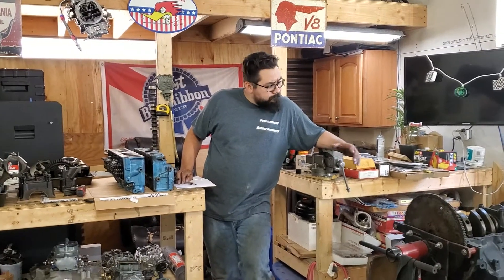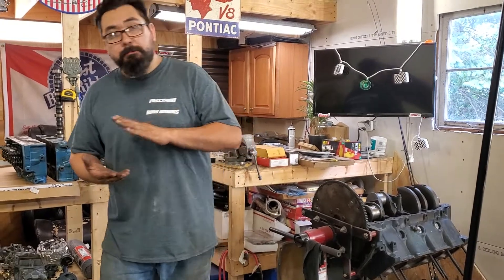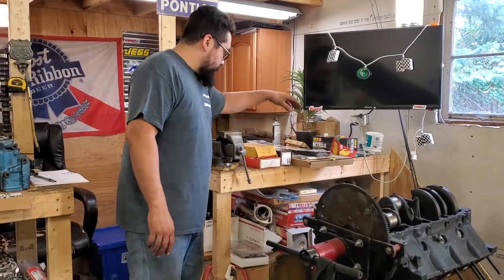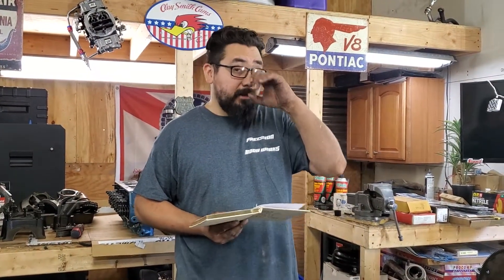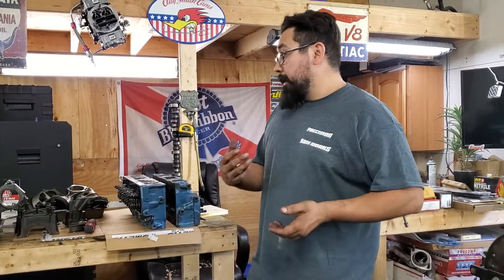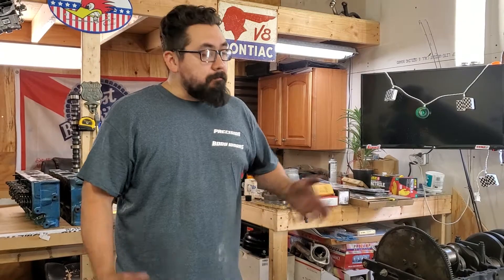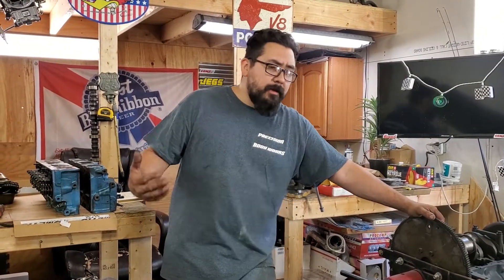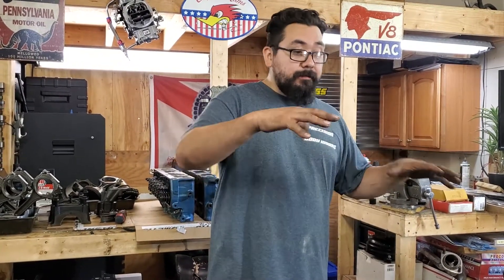Budget 455 olds update